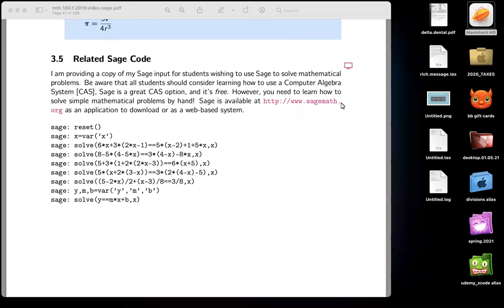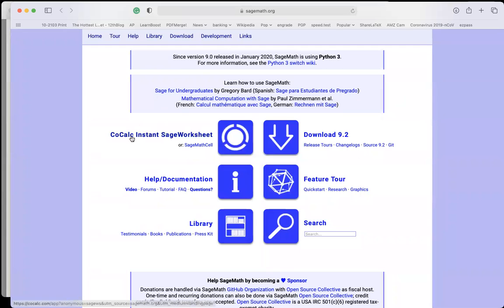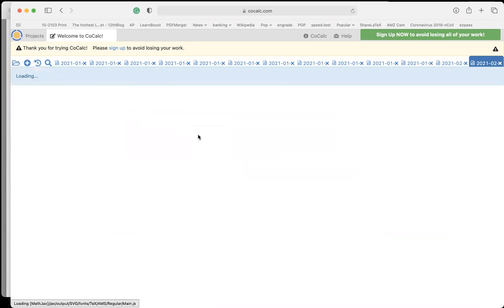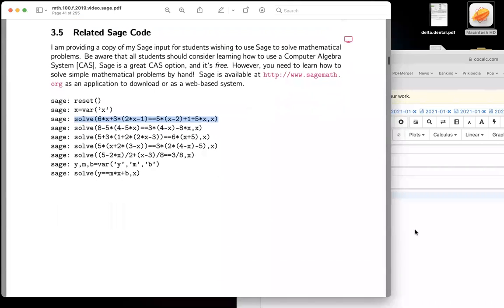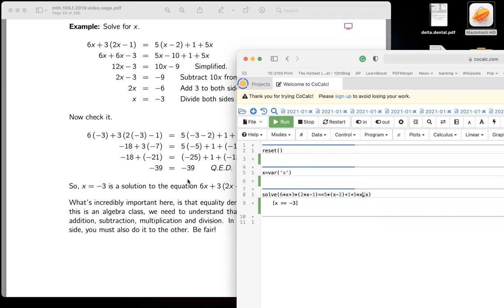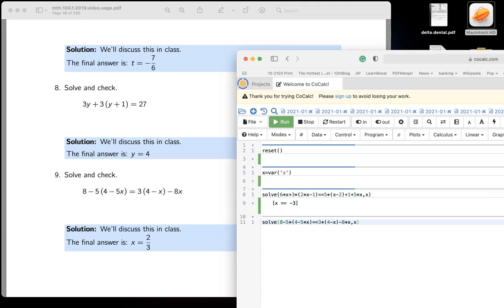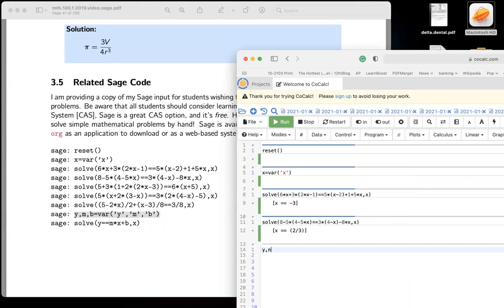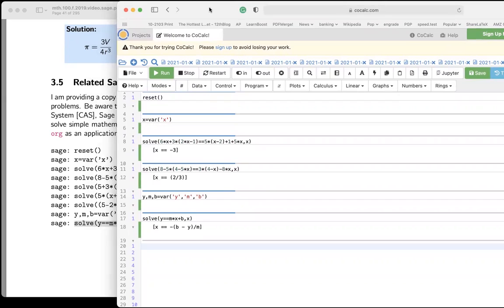03 mth100 03 sage